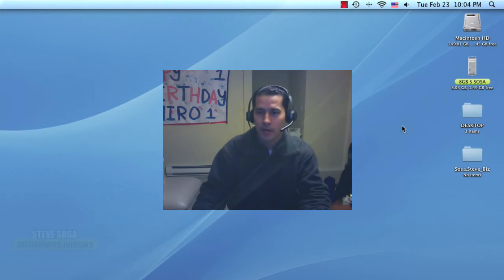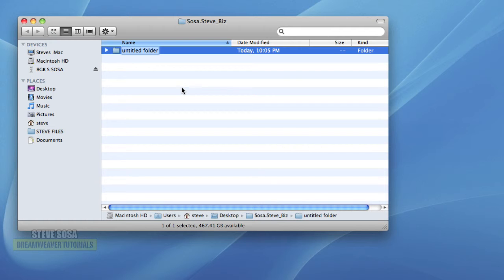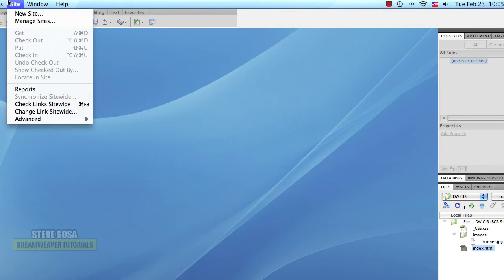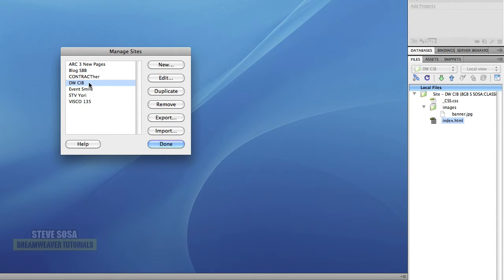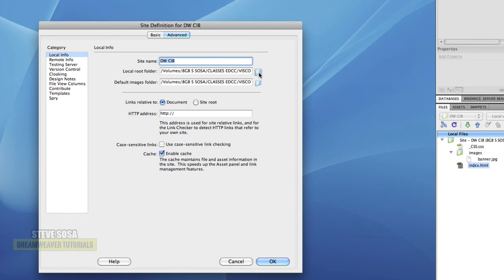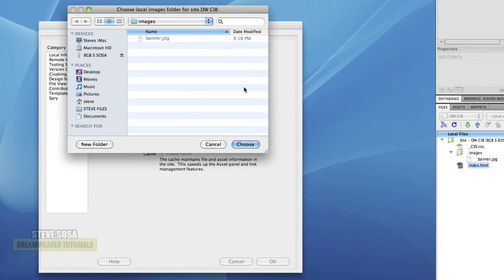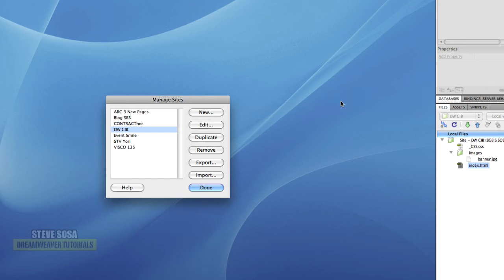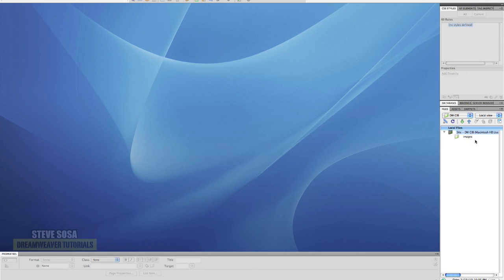Dreamweaver: Site Definition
This is one of the first tutorials to watch if setting up Dreamweaver for the first time. The next tutorials will help with more advanced web design features.